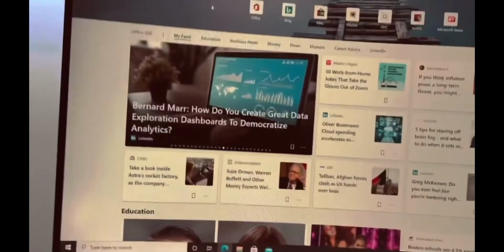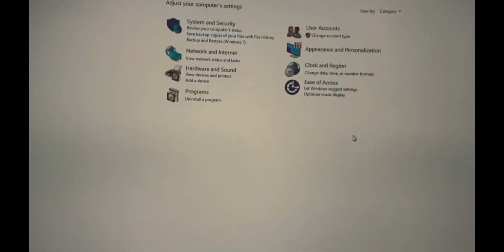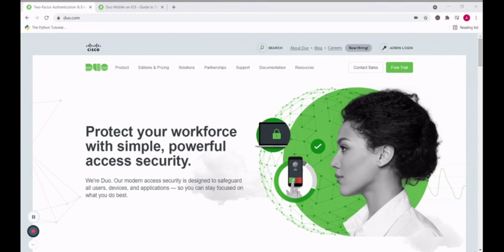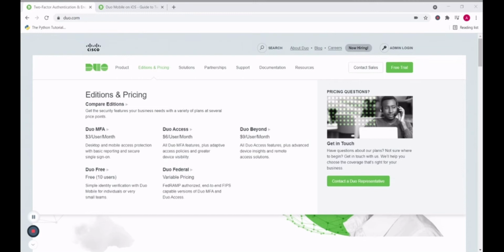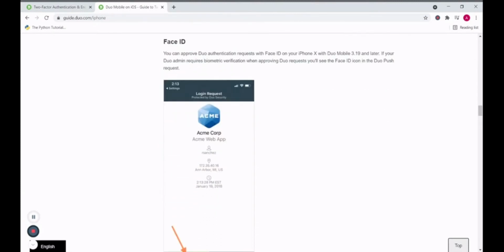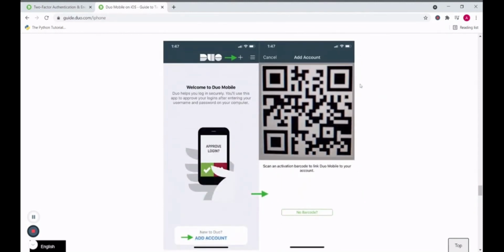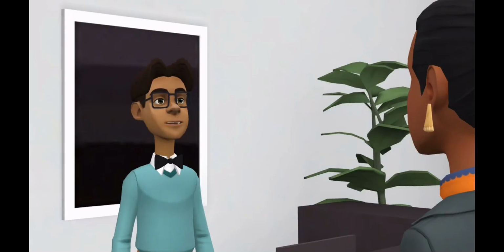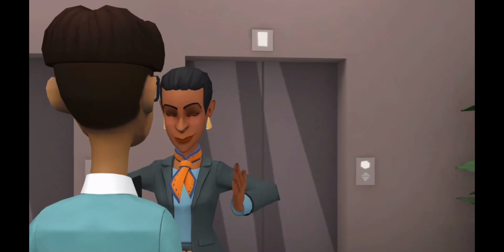CYBERSECURITY PRINCIPLES 101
CyberSecurity Principles on Simplicity of Design | Minimization of Implementation | Open Design | Layering | Complete Mediation